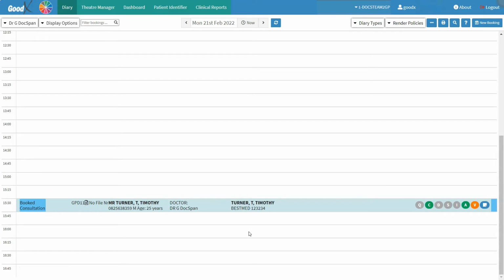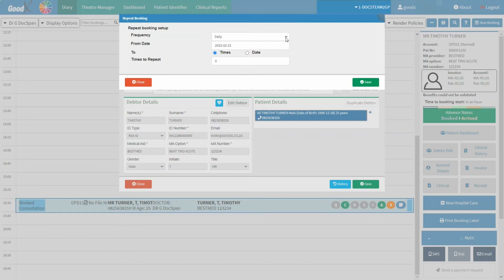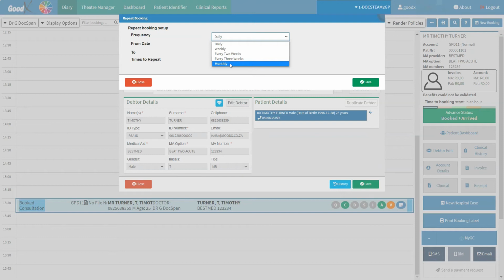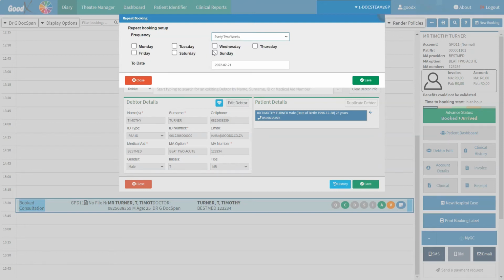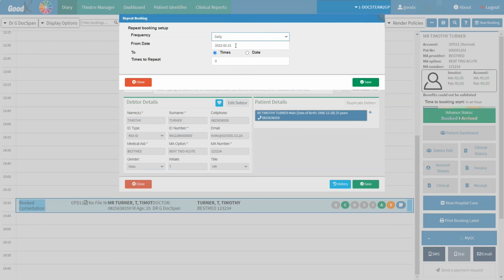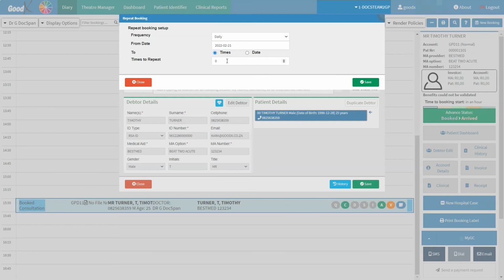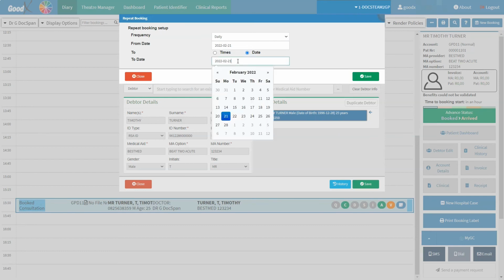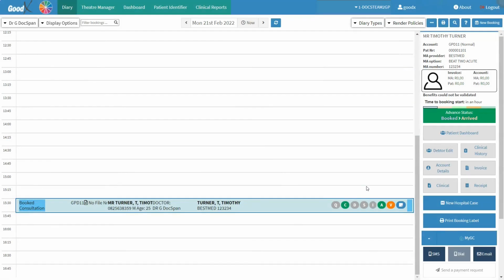GoodX Web App - How To Create Repeat Bookings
▶ Goal of Tutorial Video:
The goal of this video is to show you how to create repeat bookings.